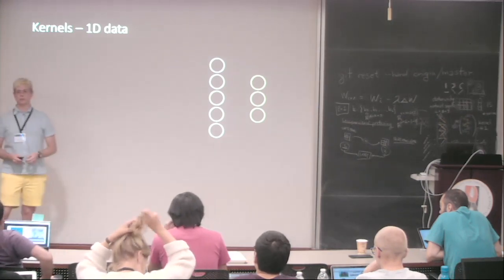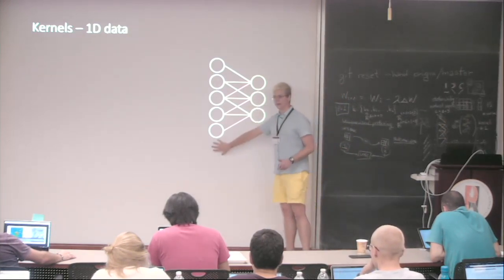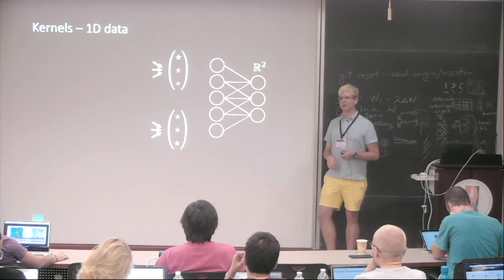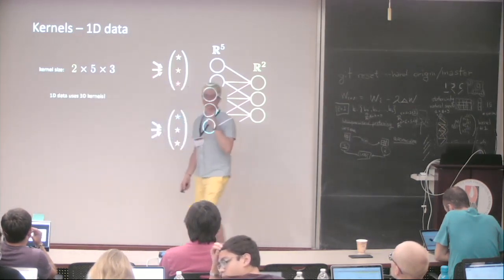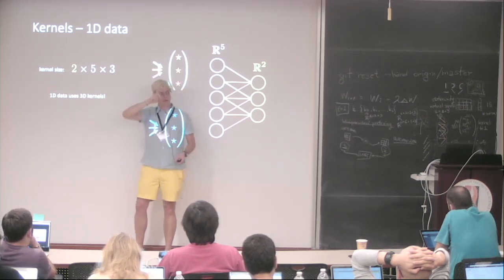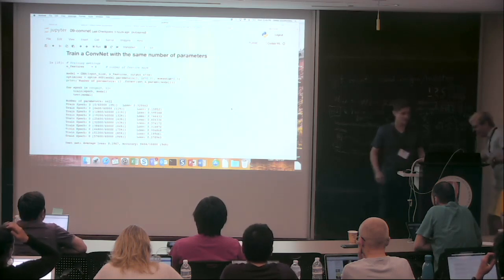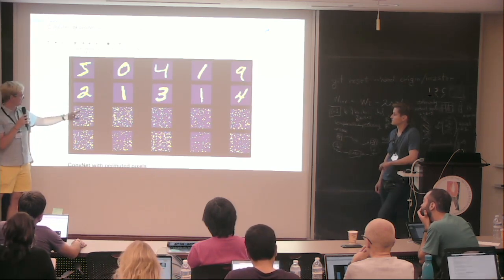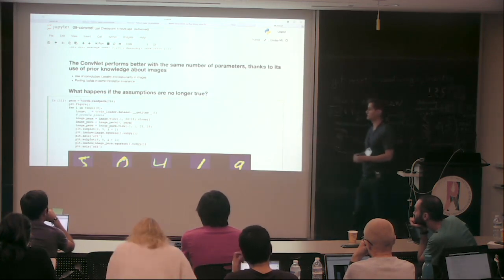04 – CNN / Kernels for 1D data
Familiarise with 1D data 3D kernels.